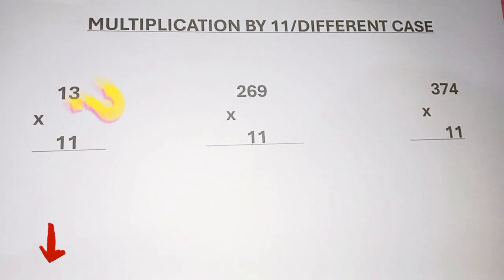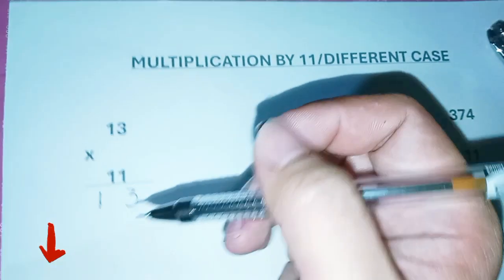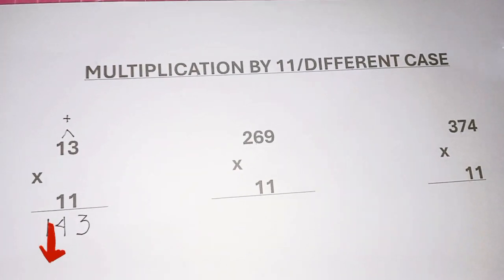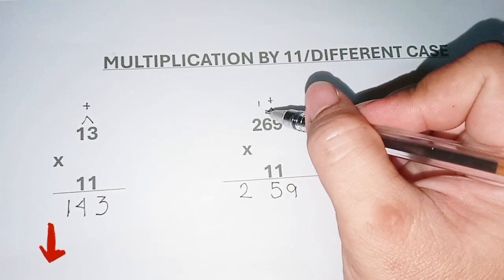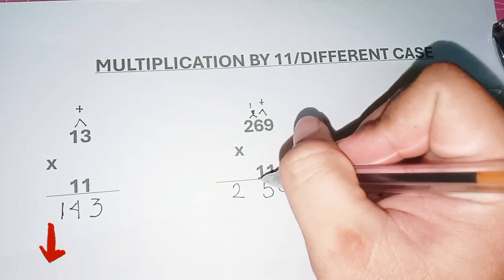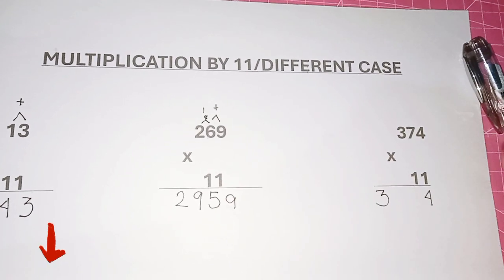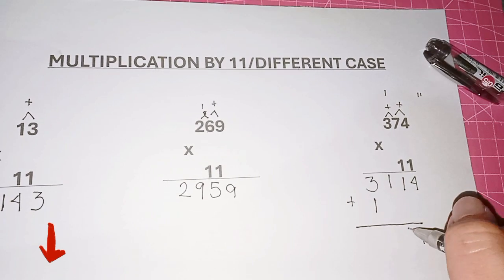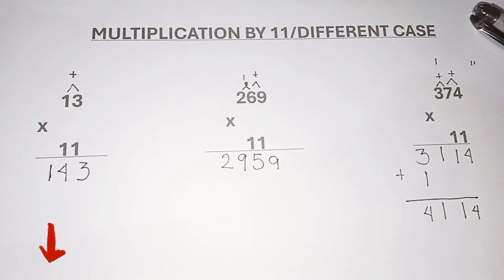MULTIPLICATION BY 11 MADE EASY